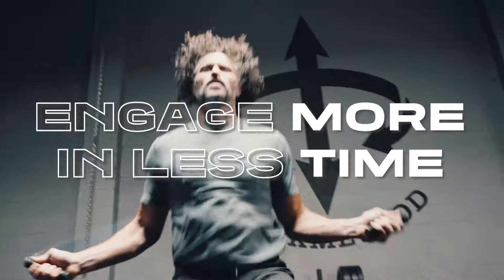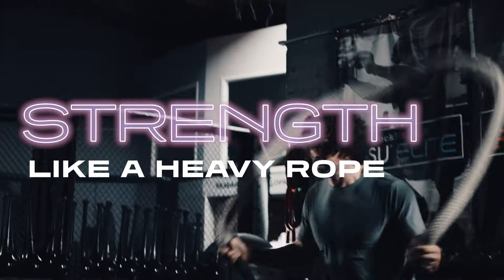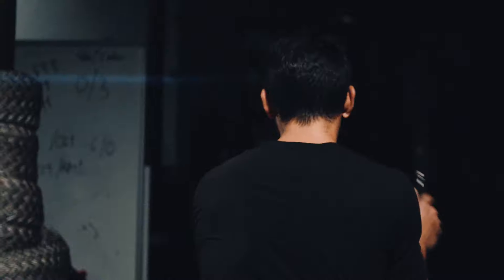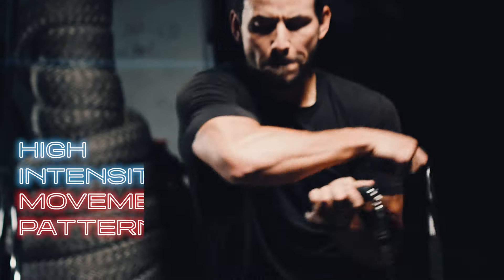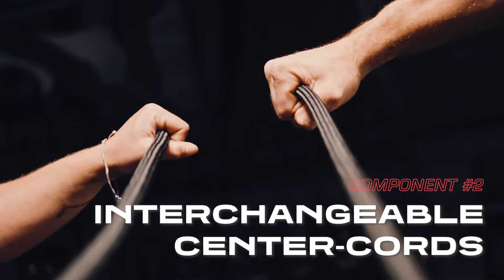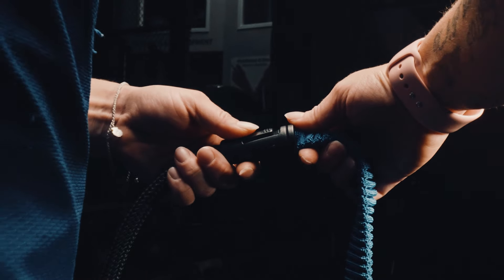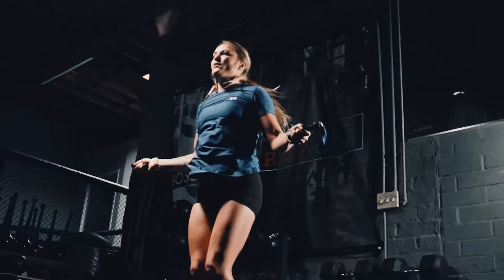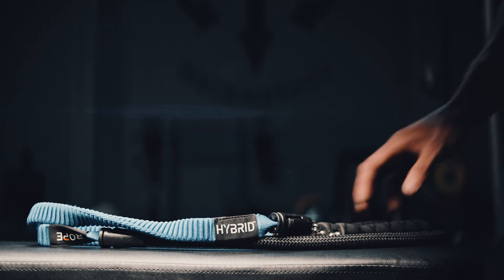Revolutionize Your Workouts with Hybrid® Rope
Hybrid® Rope engages more in less time. Speed rope + heavy rope all in one. Patented and proven with 2x interchangeable elastics and adjustable center cord.

The Hybrid® Rope is a multi-function jump rope system born out of the desire to maximize the training effects of traditional jump rope while adding new elements which are essential in the development of speed, power and full-body conditioning. The Hybrid® Rope uses "elastic resistance" to actively challenge and engage your body during use.

We like to say the Hybrid® Rope builds speed like a speed rope and strength like a heavy rope; all in one.

The Hybrid® Rope's patented design allows you to "actively" engage more of your body in less time by using elastic resistance which constantly challenges and engages your body to develop power, speed, and improve coordination, mobility and athletic integration.

FAST-SWIVEL HANDLES
Fight faster and generate more speed without losing fluidity

INTERCHANGEABLE ELASTIC RESISTANCE
High-intensity engagement of arms, shoulders, trunk, and legs

INTERCHANGEABLE CENTER-CORDS
‍Quick adjustments and added challenge

FAST LIKE A SPEED ROPE, STRONG LIKE A HEAVY ROPE, ALL IN ONE.